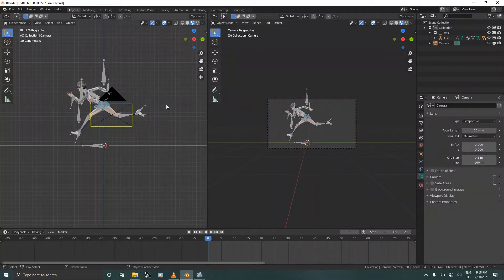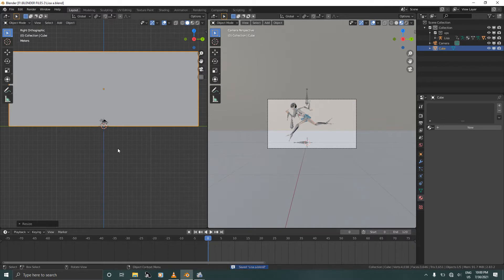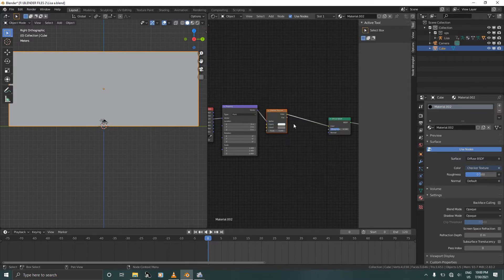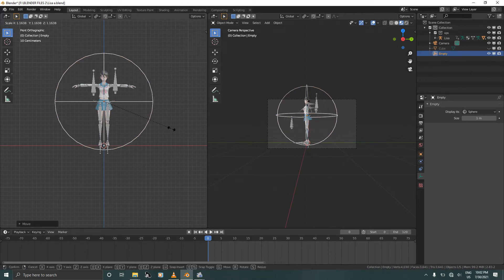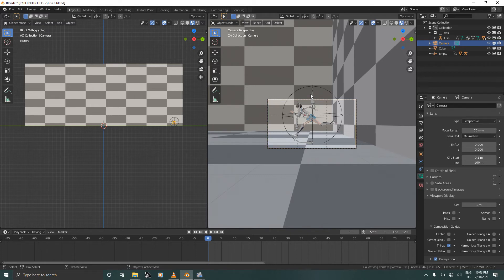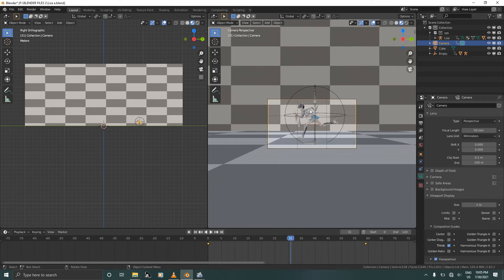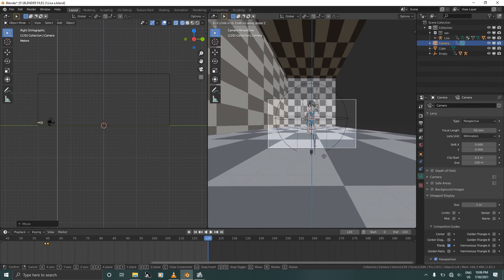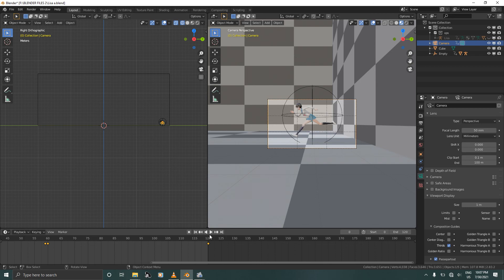Moving Your Character In A 3D Environment In Blender 2.83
In this tutorial I will teach you how to move your character in a 3d environment using a technique I learned from Shane Newville (Monty Oum's friend).